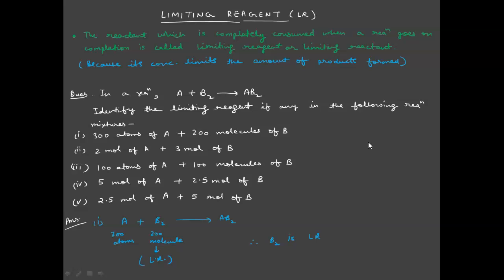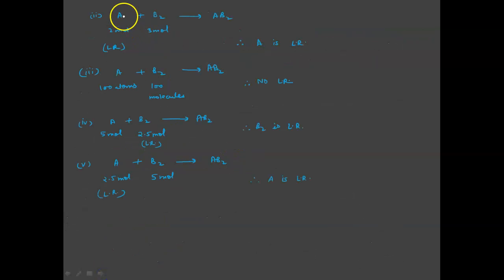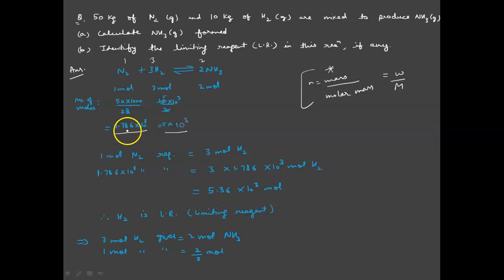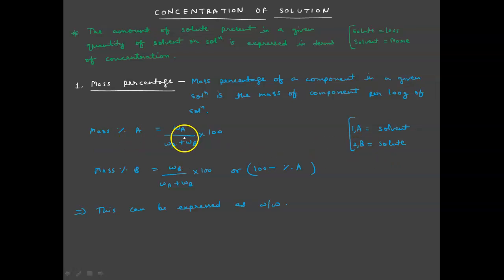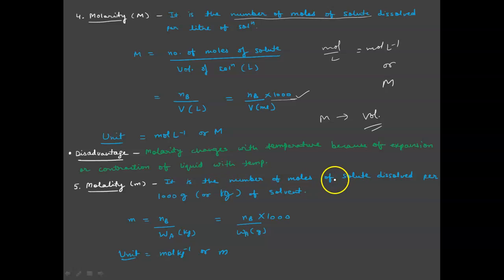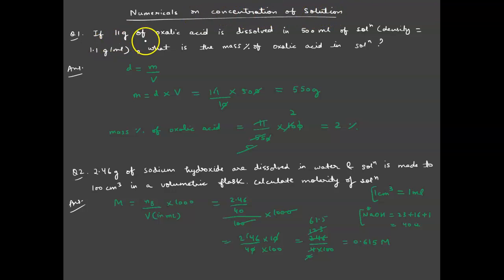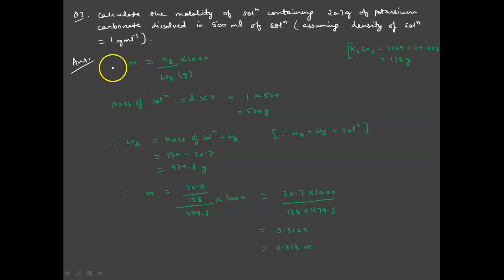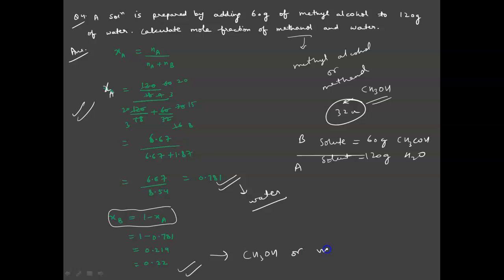Class 11 Chapter - 1 Some basic concepts of chemistry Part-5 NCERT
Class 11
Chapter -1
Some basic concepts of chemistry
Part-5
Many a time, reactions are carried out with the
amounts of reactants that are different than
the amounts as required by a balanced
chemical reaction. In such situations, one
reactant is in more amount than the amount
required by balanced chemical reaction. The
reactant which is present in the least amountgets consumed after sometime and after that
further reaction does not take place whatever
be the amount of the other reactant. Hence,
the reactant, which gets consumed first, limits
the amount of product formed and is, therefore,
called the limiting reagent.

In this lecture, you will learn about :
1) Limiting Reagent
2) Concentration of solution
3) Numericals based on above concepts